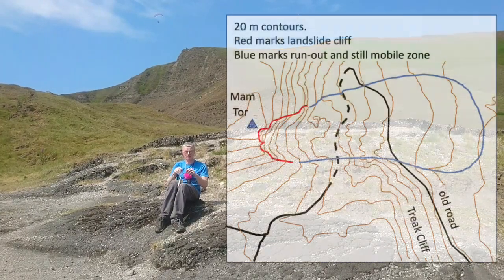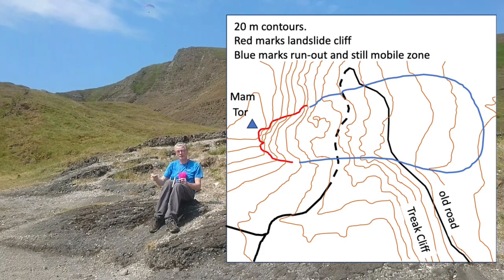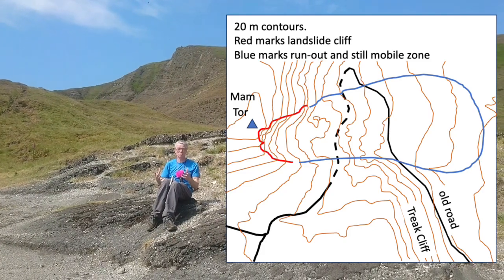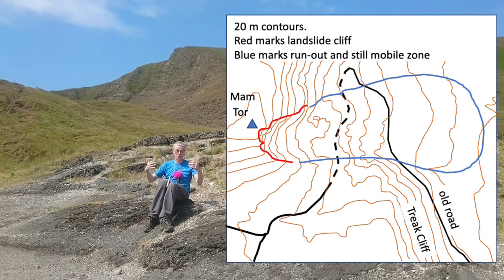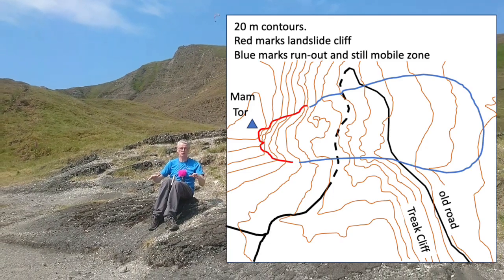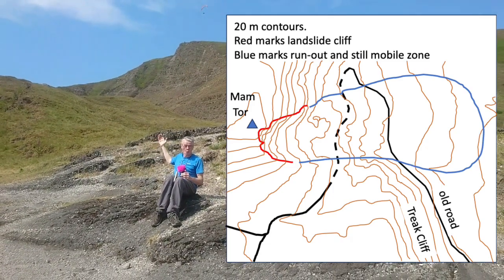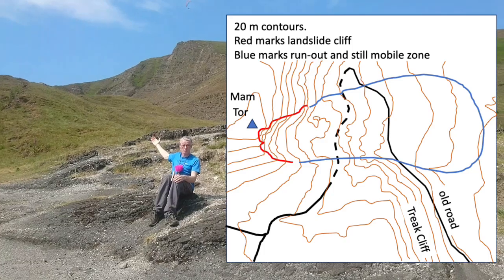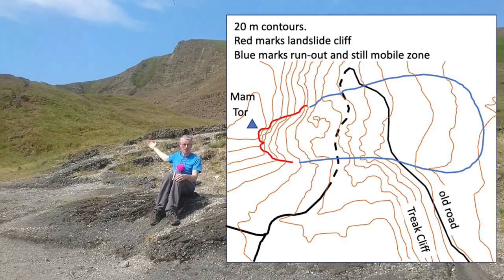Main road destroyed by Mam Tor landslide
The distinctive scar of Mam Tor rising above Castleton in the Peak District was formed by a landslide arounf 4,000 years ago.  But the story of the Mam Tor landslide isn't just ancient history - it is still moving!
The cliffs which form the main scar of the landslide are made of Carboniferous turbidites (alternating beds of sandstone and shale - more of that another week!) and they sit on the finely laminated and quite weak Edale Shales.  During extended periods of wet weather the water which gets trapped in the impervious shales can become sufficiently pressurised to  lubricate slip and the whole mass of the landslide is creeping down slope by up to 1 m every year.
During the 19th century a road was built over the landslide between Castleton and Edale to avoid the steep and narrow Whinnats Pass, but despite repeated efforts to maintain it the road finally closed in the late 1970's.  You can see the many layers of road surface and foundations in the active slip surfaces which record each sliding event.  As well as being one of the best examples of rotational slumping and active slipping in the UK you can see many details of normal faulting dynamics in the active surfaces.